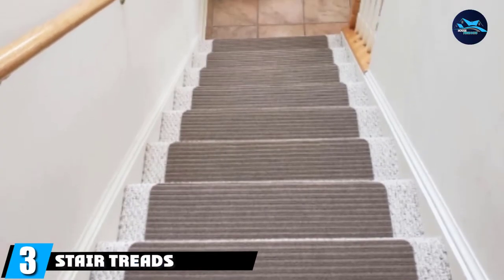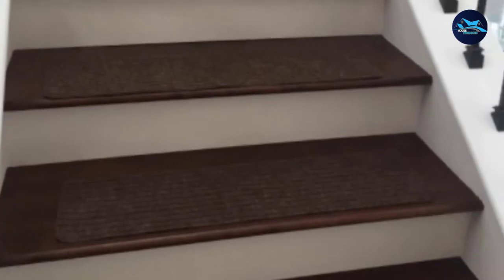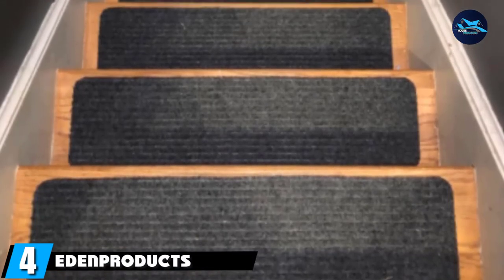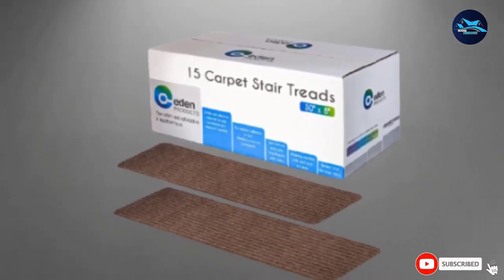Best Carpet For Stair In 2024 - Top 10 Carpet For Stairs Review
Links to the best Carpet For Stairs we listed in today's Carpet For Stair review video:

1. Ottomanson Softy Stair Tread
2. Carpet Stair Treads by Elogio
3. Stair Treads Collection by RugStylesOnline
4. EdenProducts Non Slip Carpet Stair Treads
5. Sweethome Stores Non-Slip Shag Carpet Stair Treads
6. Gloria Rug Stair Treads
7. Seloom Stair Treads
8. Marash Luxury Stair Carpet
9. Non-Slip Carpet Indoor Set by Antdle
10. Sofia Rugs Shaggy Stair Treads

➤Kindle Unlimited Membership Plans [Amazon]
➤Audible Gift Memberships [Amazon]
[Amazon]
[Amazon]
➤Prime Student 6-month Trial [Amazon]

➤Give the Gift of Amazon Prime [Amazon]
➤Create an Amazon Wedding Registry [Amazon]
➤Create an Amazon Baby Registry [Amazon]
➤Top Rated Products [Amazon]
➤Most Wished For Items [Amazon]
➤Top Gift Ideas [Amazon]
➤Hot New Releases [Amazon]
➤Gold Box [Amazon]
➤Best Selling Products [Amazon]
➤Gift Cards for Weddings [Amazon]

What are the Best Carpet For Stairs in 2023?

In today's video we reviewed the top 5 best Carpet For Stairs on the market in 2023. We made this list based on our personal opinion and we ranked them in no particular order, after doing our research based on their prices, quality, durability, brand reputation and many more.

After watching this video you will know which are the best budget, top selling and top rated Carpet For Stairs on the market today.

If you choose from this list you can be sure that you buy one of the best Carpet For Stair available today.